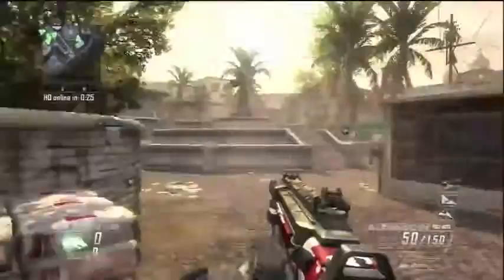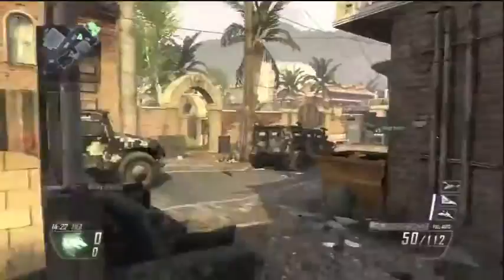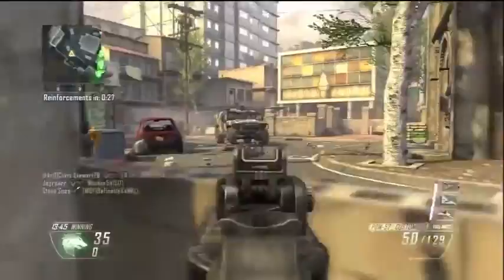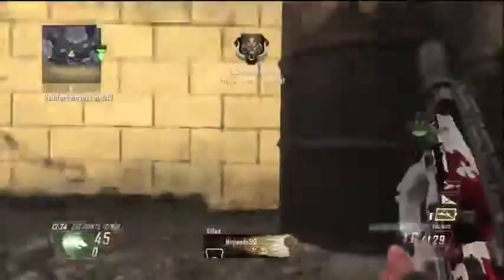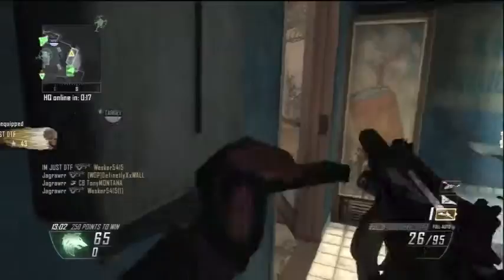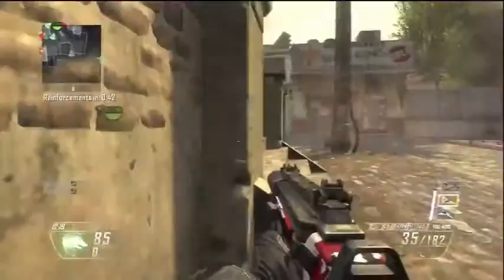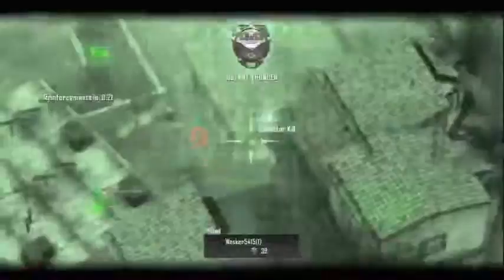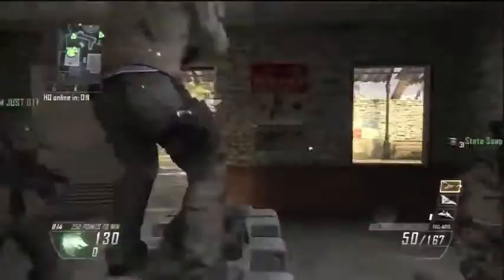45 3 Madness on Slums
Enjoy the videos mate